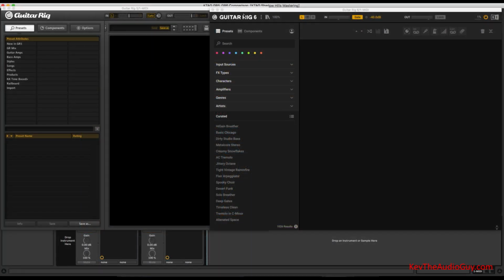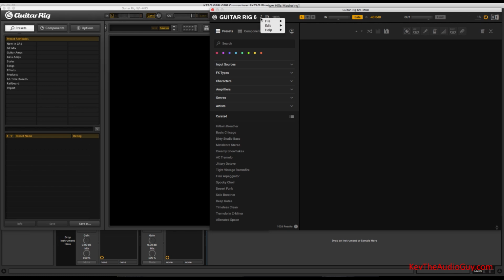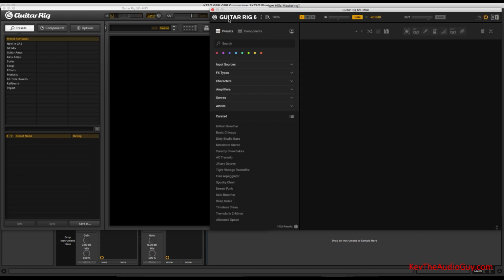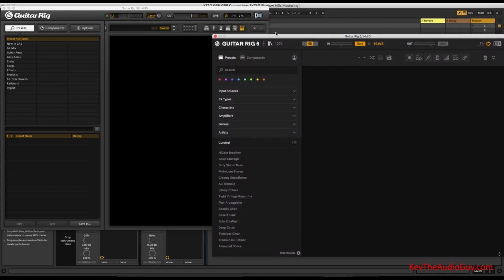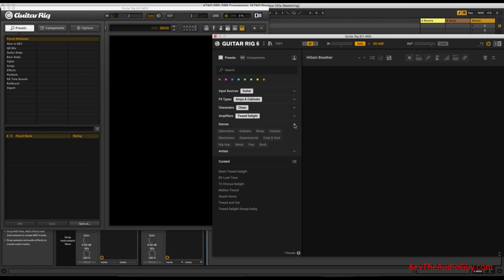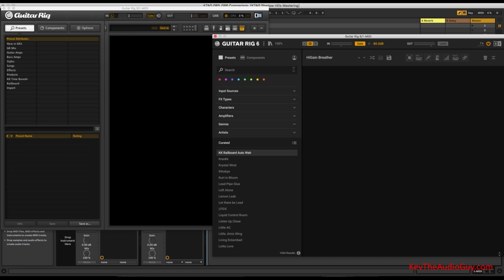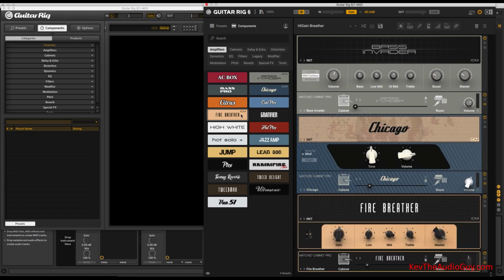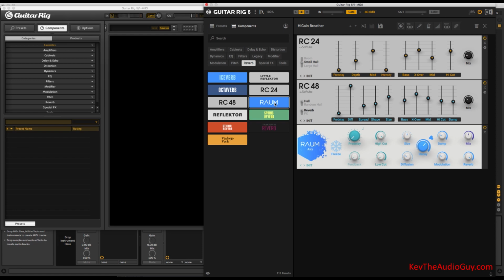Guitar Rig 5 vs Guitar Rig 6 Pro - What's New!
Guitar Rig 5 vs Guitar Rig s Pro - What's New!
00:00 Intro
00:24 GR5 and GR6 Pro - Side by Side
00:41 Interface Comparison
05:09 Presets and Preset Browsing
06:06 Tagging Presets as Favorites by Color
06:52 Browsing and Tagging User Presets
07:43 Components - GR5 vs GR6
08:49 New Components and Added Features
10:33 Thanks for watching, and Please.. Subscribe!